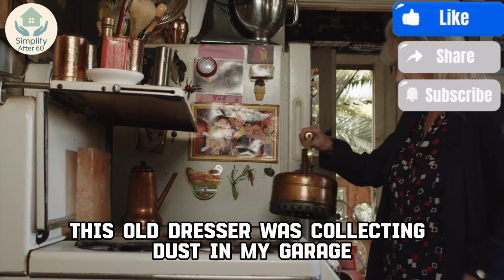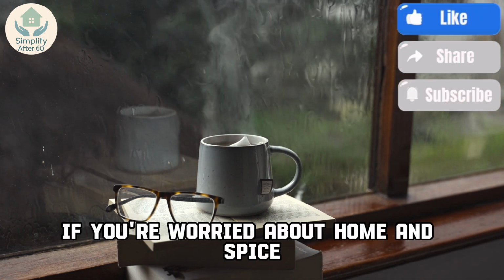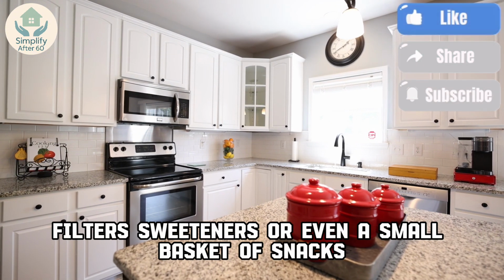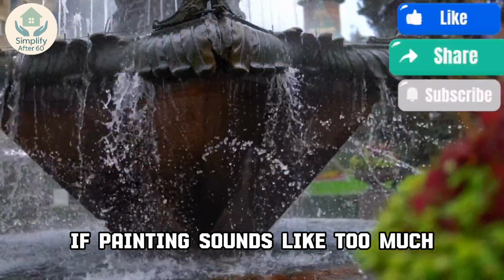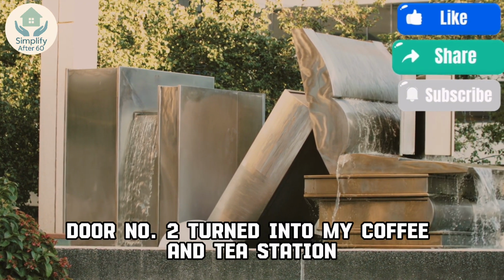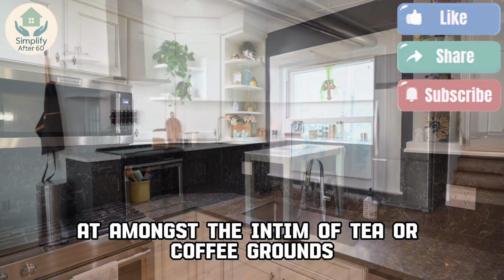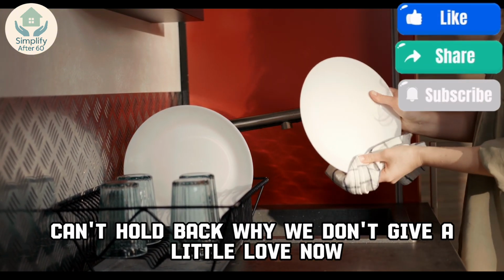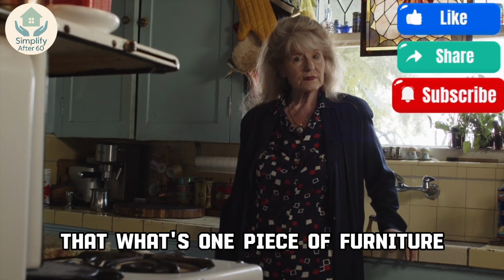Transform Your Kitchen with an Old Dresser—Pretty and Practical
In this video, you’ll learn how to repurpose an old dresser into beautiful, functional kitchen storage—no tools, handyman, or big budget required. From prep to placement, styling to organization, we’ll walk you through every step to make your kitchen feel calmer, prettier, and more useful.

You don’t need to buy new furniture or do a major renovation to improve your kitchen. With a little creativity and care, something already in your home can become the upgrade you never knew you needed.

This video is perfect for adults 60+, retirees, or anyone looking to simplify their home and bring more peace and beauty into everyday spaces—without heavy lifting or expensive changes.

If you love smart, gentle upgrades that make daily life easier after 60, you’re in the right place. 💛